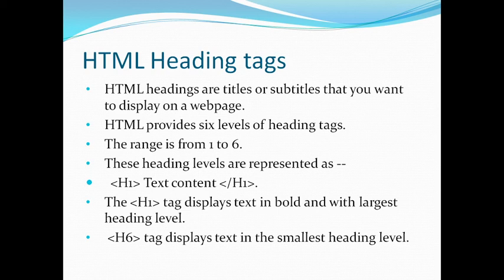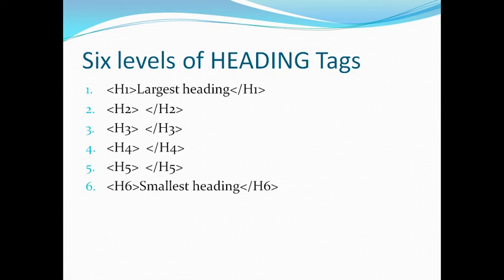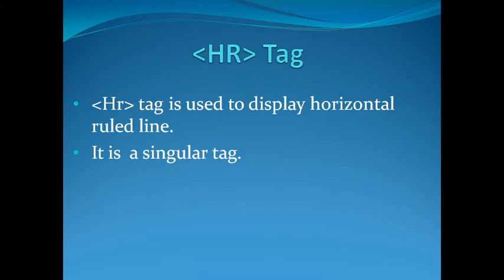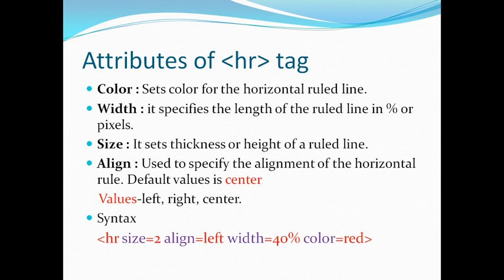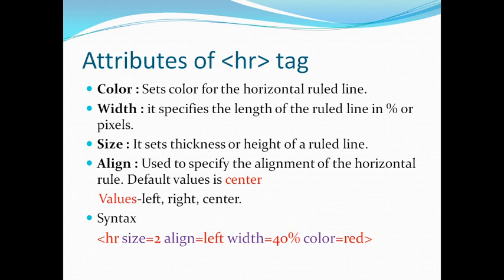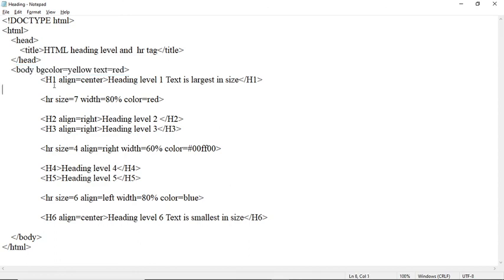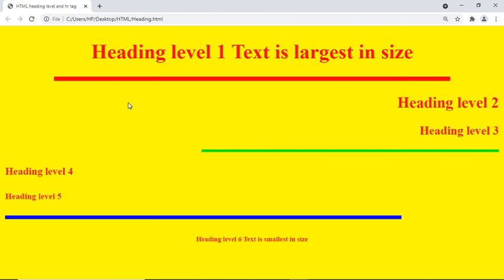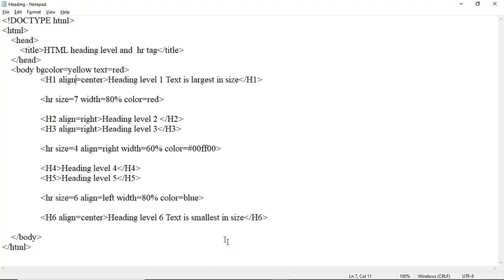Heading Level tags and HR tag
Html Heading Level tags and HR tag